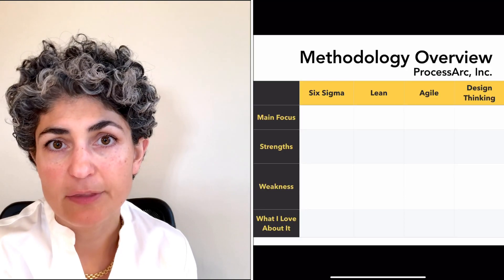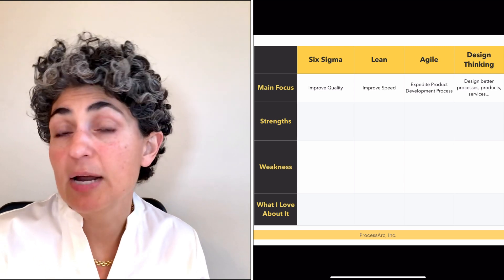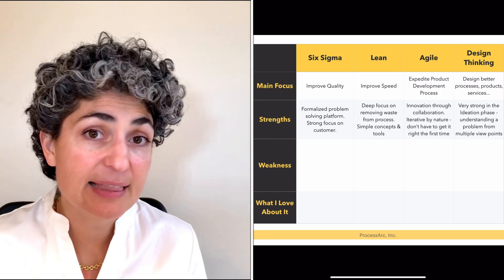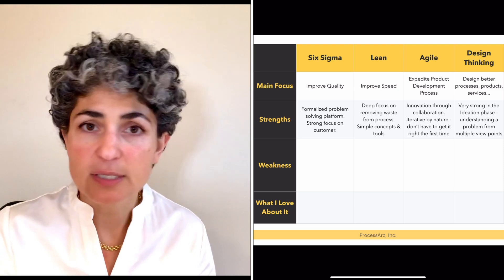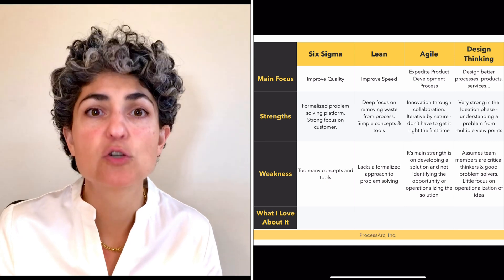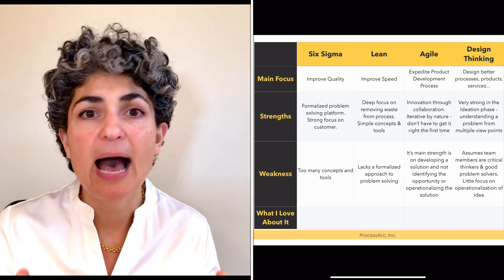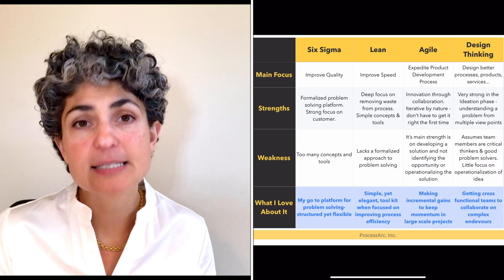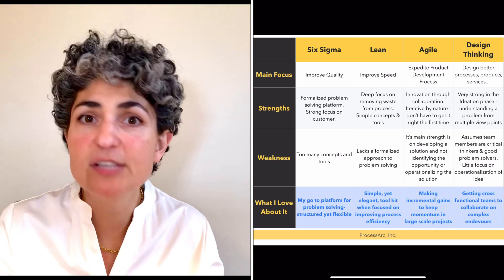Your Best Bets for Creative Problem Solving - Lean, Six Sigma, Agile, Design Thinking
The 4 most powerful problem solving platforms are: Lean, Six Sigma, Agile and Design Thinking.  In this video I will give you an overview of each methodology.  I will go through:
1. The main purpose of each methodologies
2. Their strengths
3. Their weaknesses
4. What I love about each one
With this knowledge under our belts we will start digging into each one exploring the most powerful tools and best practices.
Please don’t forget to post your thoughts and questions below.

**Our Book: McGraw-Hill 36 Hour Course: Lean Six Sigma